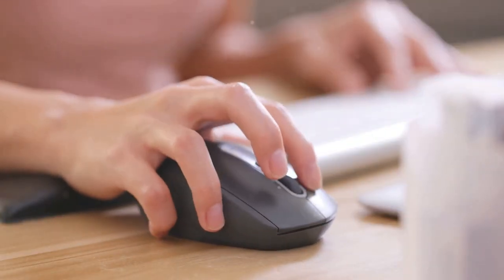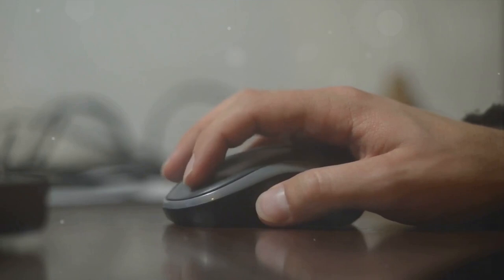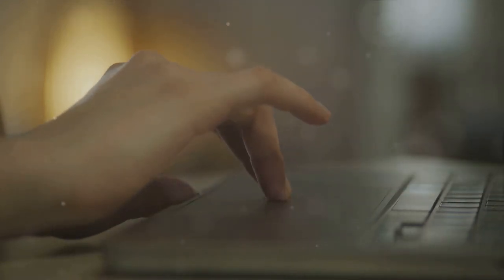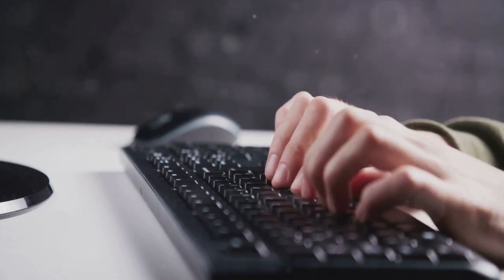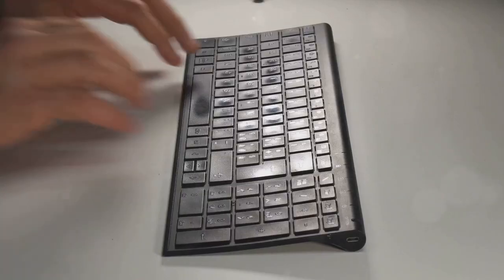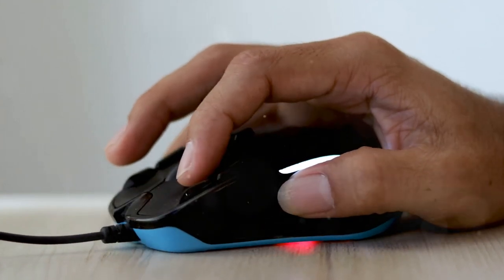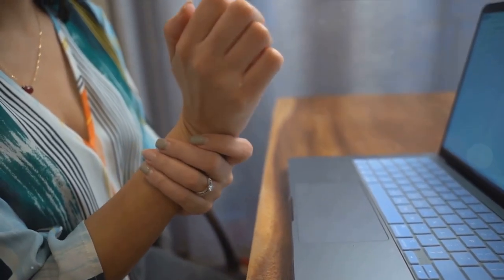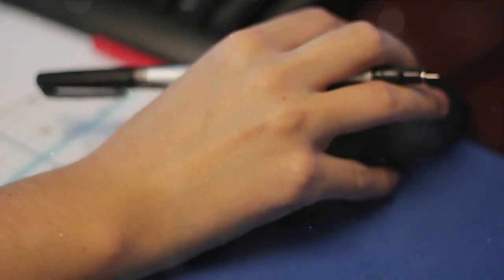The Computer Mouse Is Stupid. TIME TO GET RID OF IT!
Join us as we explore why the invention of the computer mouse and why it might just be one of the biggest "oops" moments in tech history.

OUTLINE:

00:00:00 The Dawn of the Mouse
00:01:11 The Alternatives
00:03:31 The Downfall of the Mouse
00:04:45 The Verdict